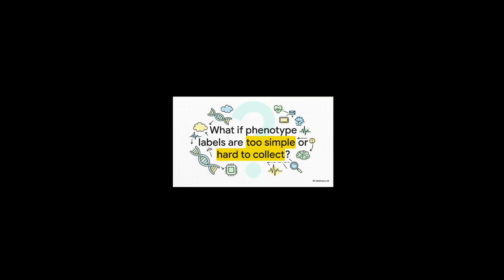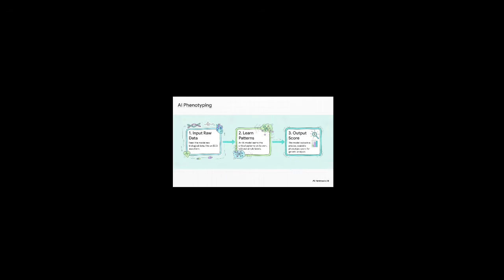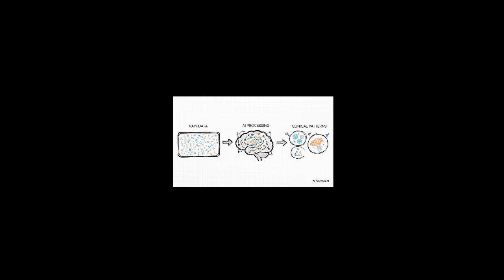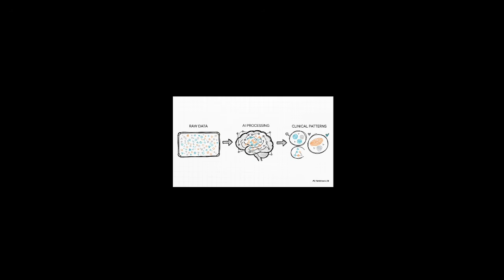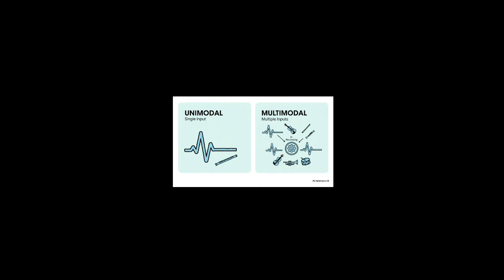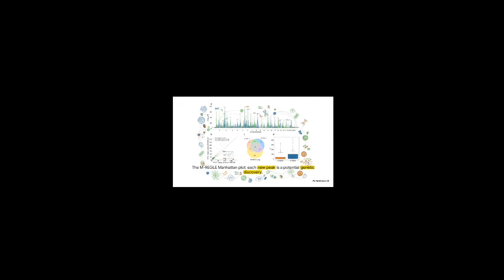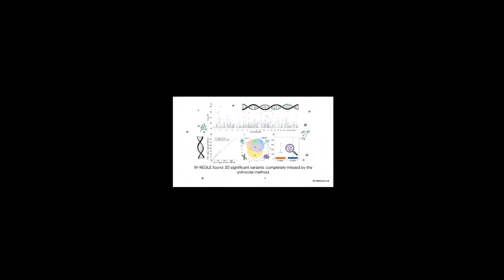2 🧑‍⚕️💊DNÀ for you